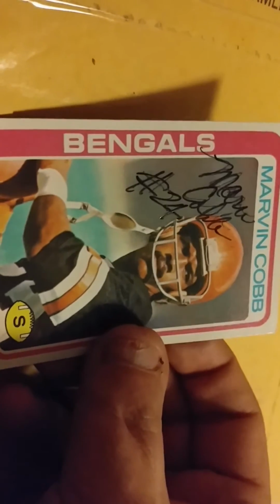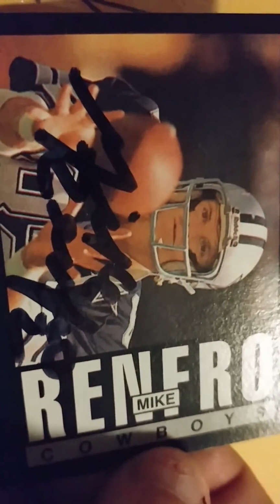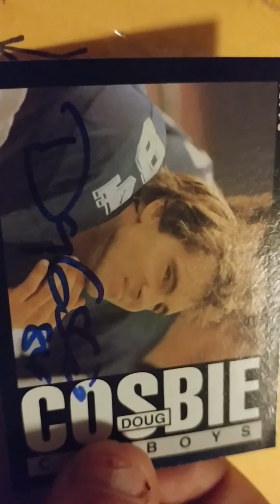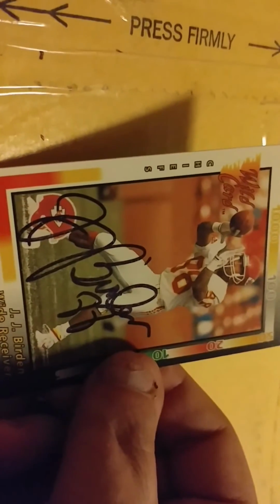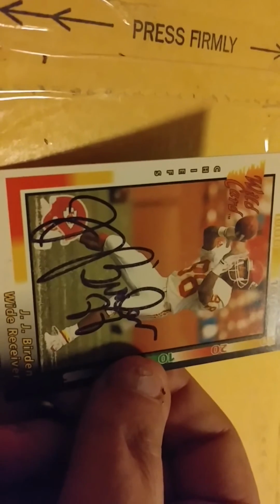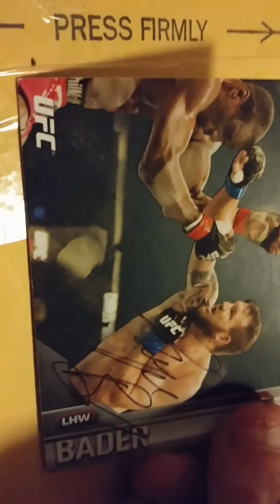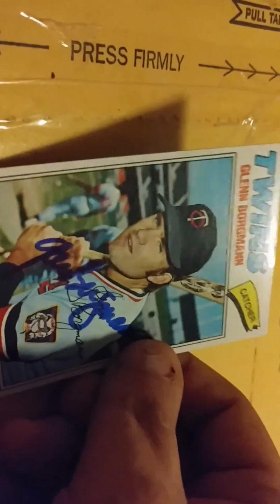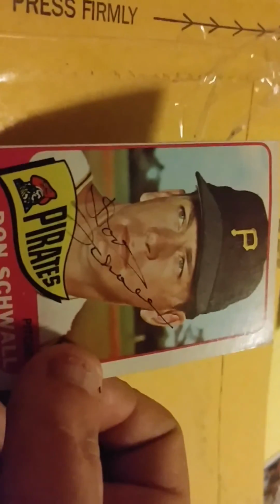Shot in the dark MOJO